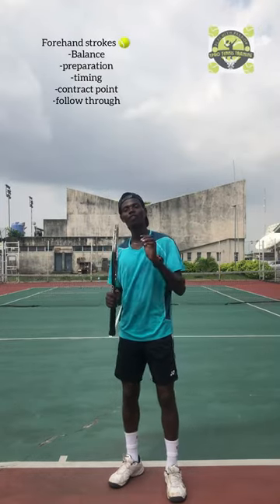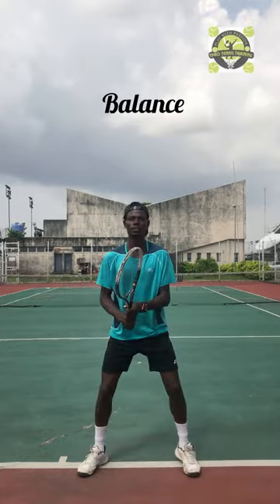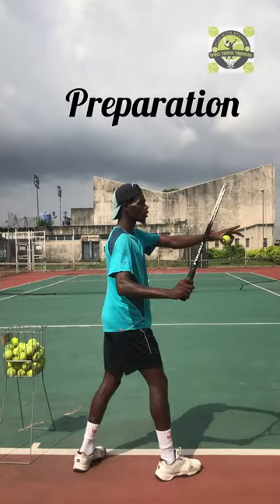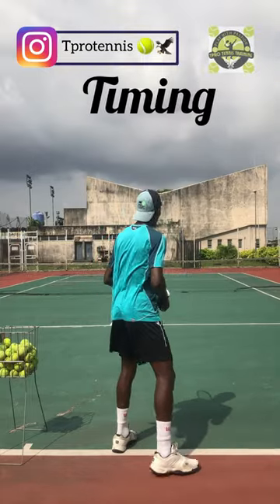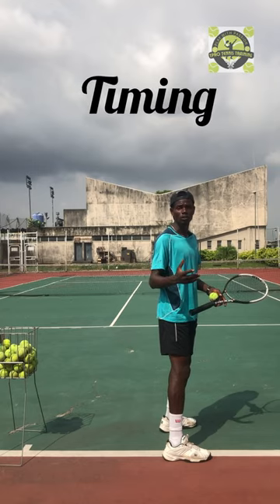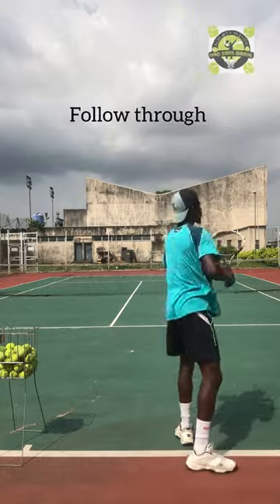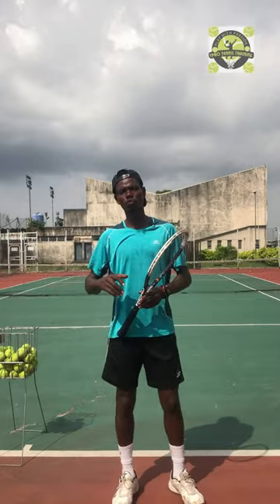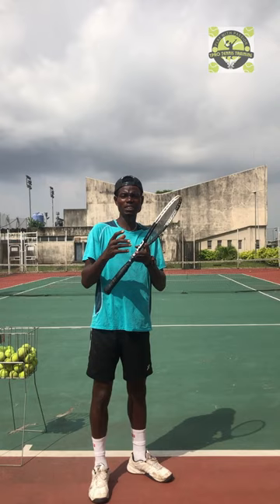How To Hit A Perfect Tennis Forehand With This Five Steps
Five Easy Steps You Need to Know to develop a perfect tennis forehand 👇🏾🖐🏽

Forehand Tennis Stroke🔥🎾

_balance
_preparation
_Timing
_contact Point
_Follow through